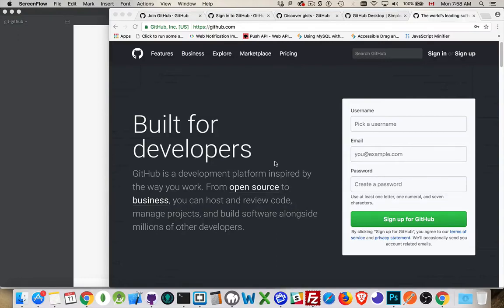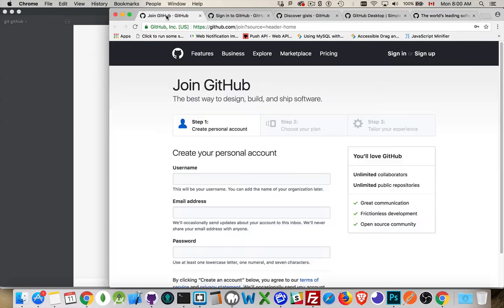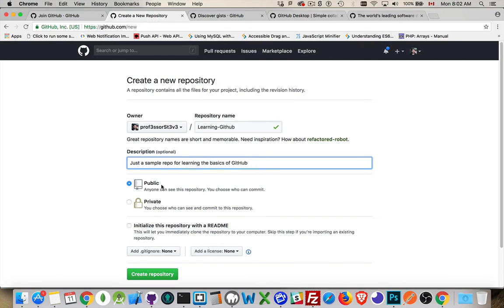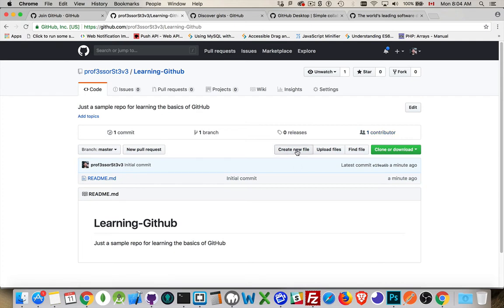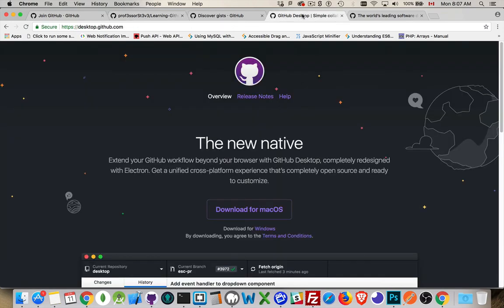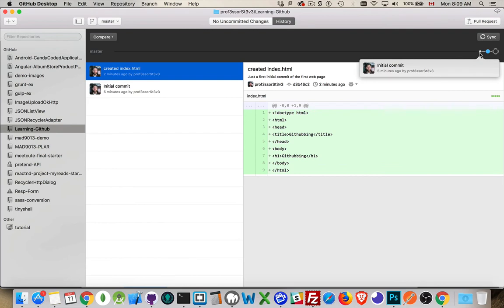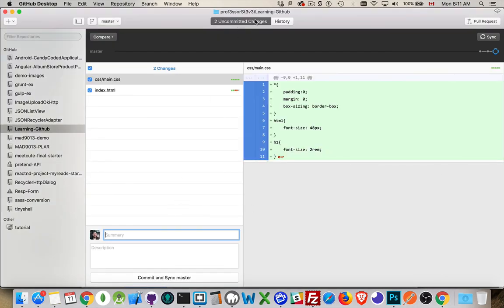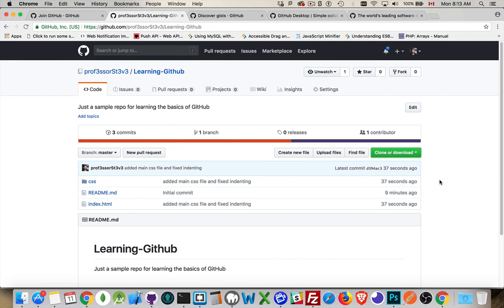Learning GitHub - Introduction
This is the first video in the series on learning how to use GitHub. It covers just the basics that you need to get setup and started using GitHub to manage and backup your projects.